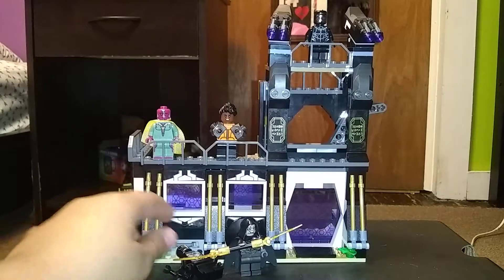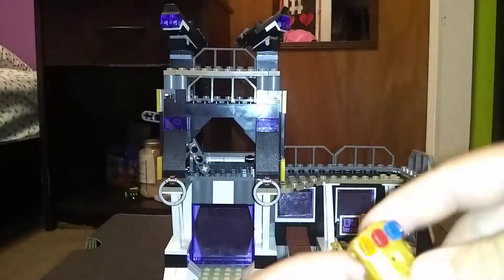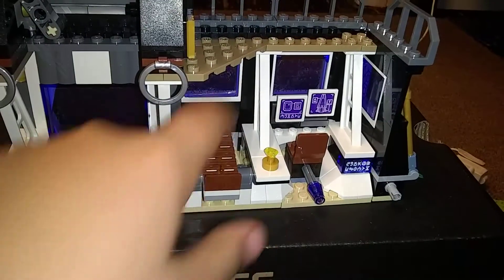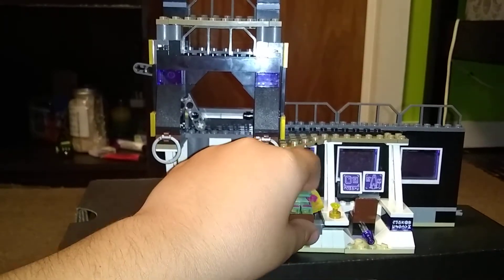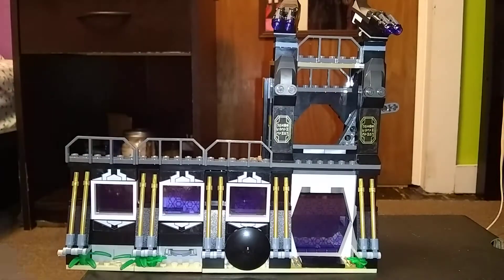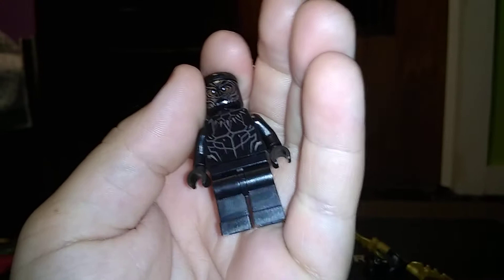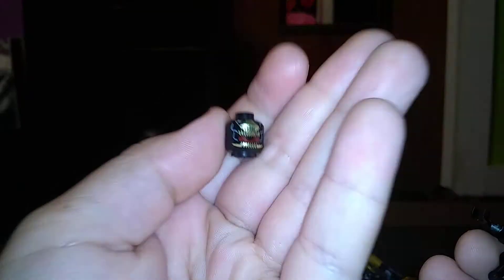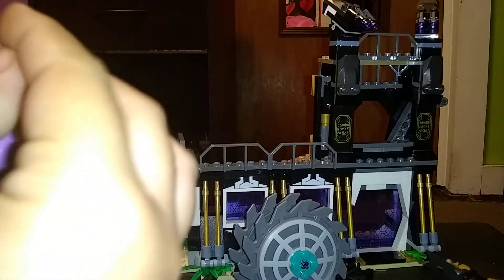Waknda wall set review part 1